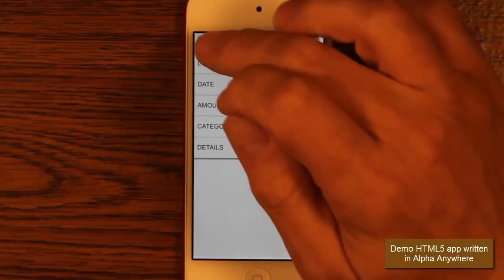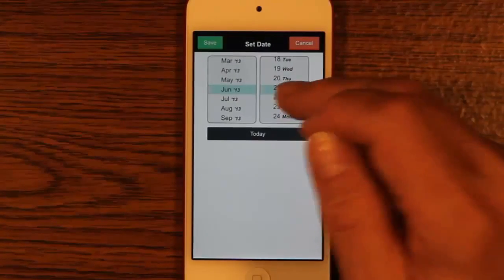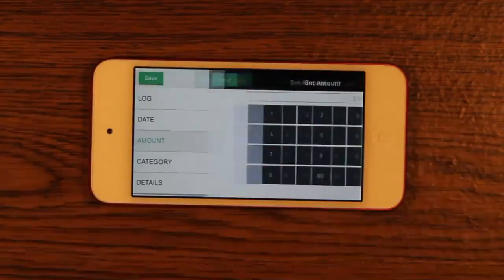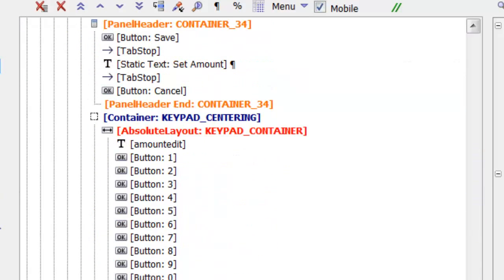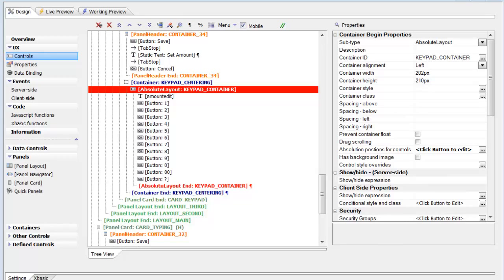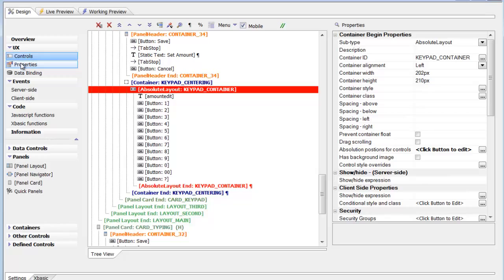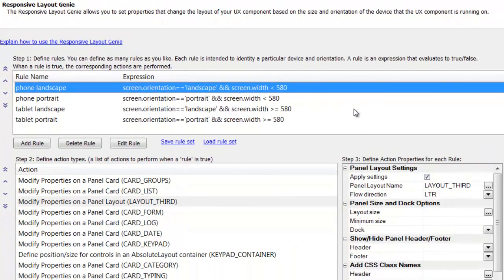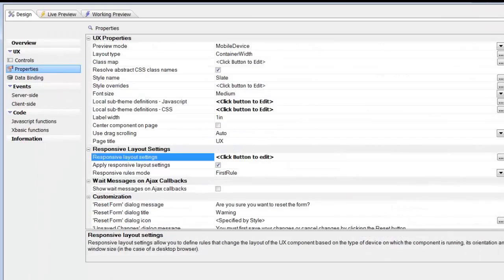How the Responsive App Design Demo Was Built With Alpha Anywhere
--- LINKS ---

All of Our Videos at the New and Improved Alpha Software YouTube Channel:

Come learn more about the best development solution online or offline for desktop, web, or mobile devices.